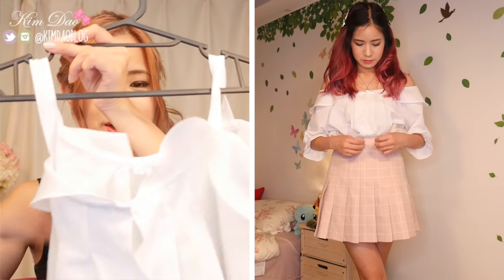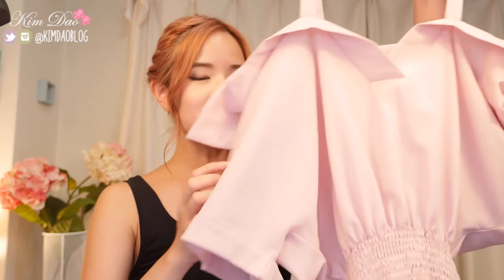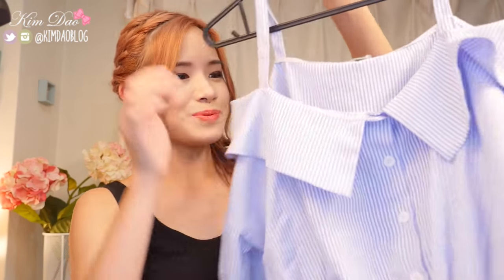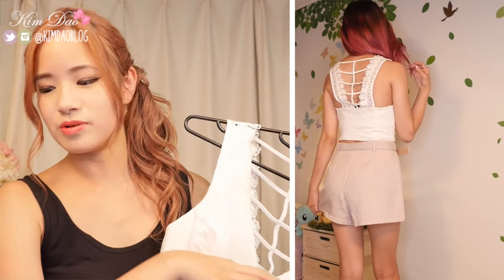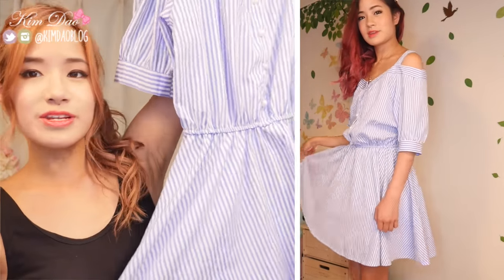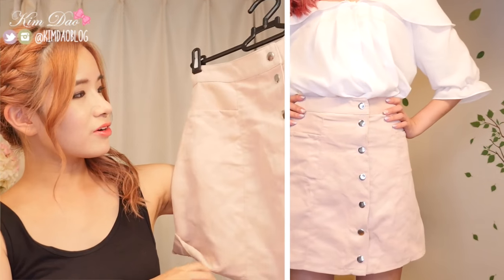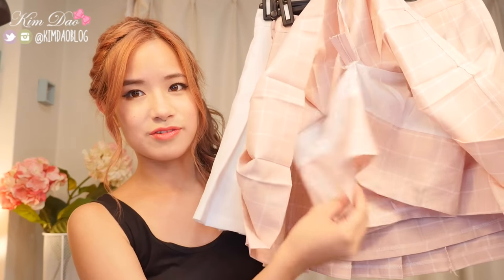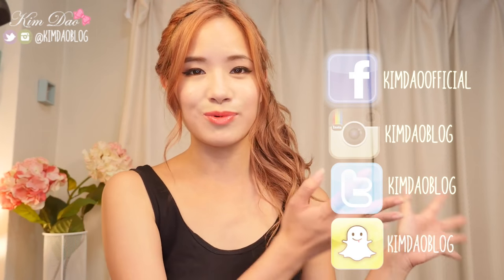KOREAN Clothing Haul ❤️ Korea Shopping Haul ❤️ Korean Fashion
Yay! Got an upload up for my birthday!! Today's video is a KOREAN FASHION HAUL! I bought a lot of new clothes when I went to Korea since it's so much cheaper than Japan! My style also has changed a lot soI wanted a lot of new clothes for my wardrobe! I still like Liz Lisa but not so much anymore (I'm finding the clothes are the same every year so I'm getting bored). But hope you guys like the haul! Will have lots more hauls coming up soon!

▀▄▀▄▀▄ FOLLOW ME ▀▄▀▄▀▄

▀▄▀▄▀▄ ABOUT ME ▀▄▀▄▀▄

▀▄▀▄▀▄ MY LINKS ▀▄▀▄▀▄

▀▄▀▄▀▄ OTHER CHANNELS ▀▄▀▄▀▄